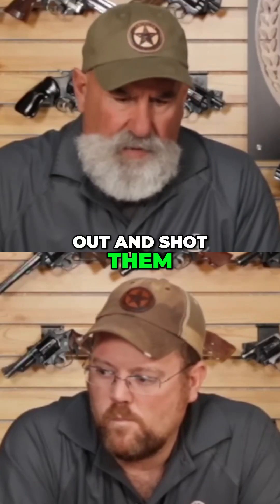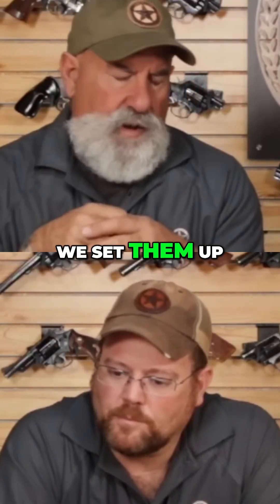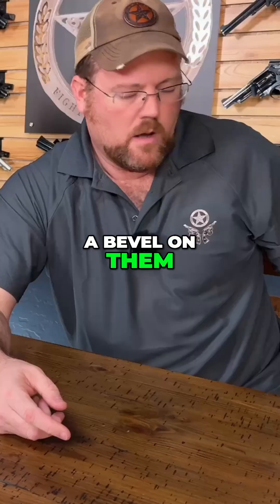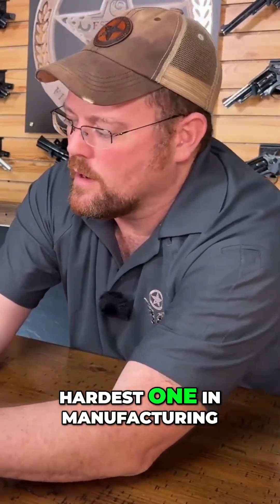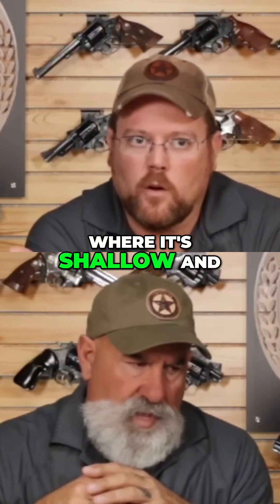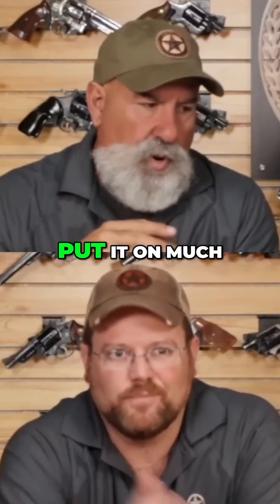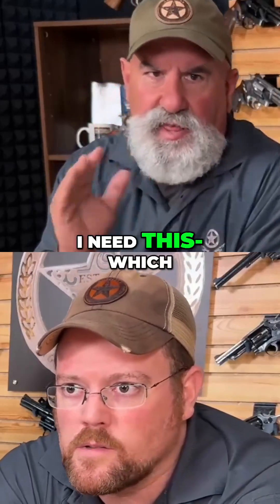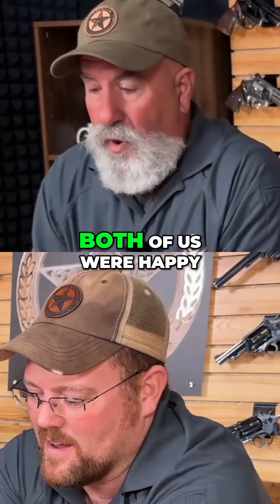Perfecting Grips: Our Journey to Custom Comfort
Join us as we share the intensive process behind designing the perfect grips. With various prototypes and unique thumb conditions, we crafted grips that fit ergonomically, ensuring comfort and optimal performance. Discover how we achieved the ideal design!